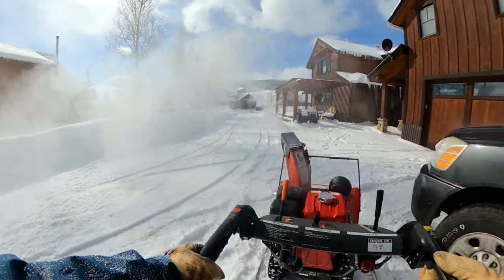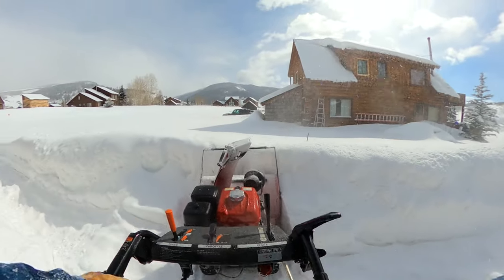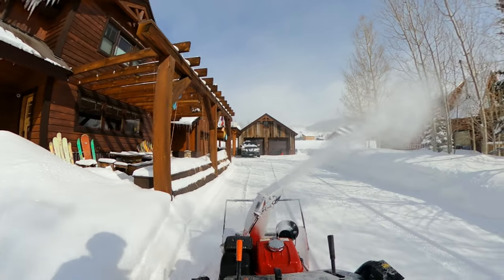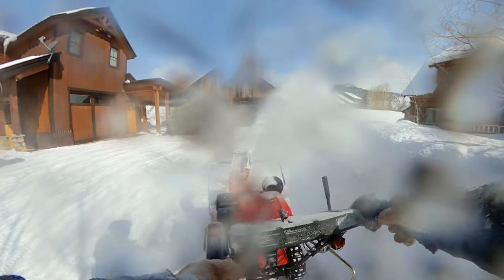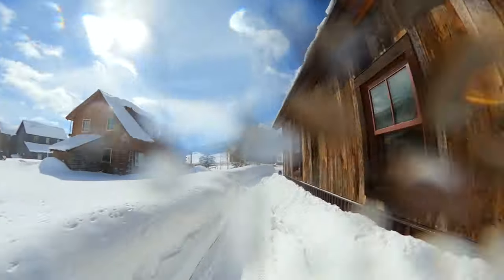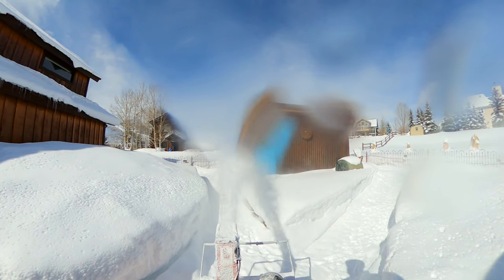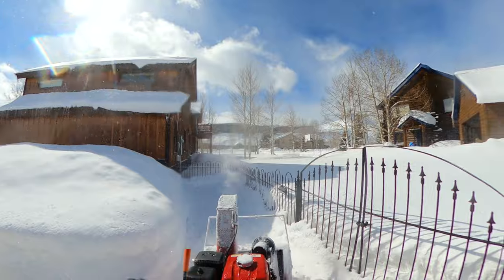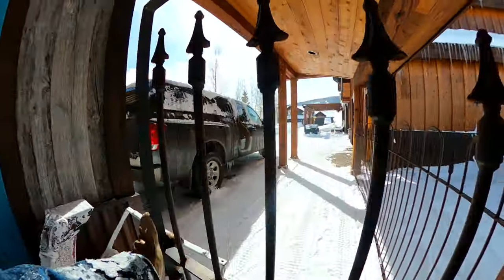Taking the Little Red Honda for a Spin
The "Little Red Honda" is a Honda HS928.